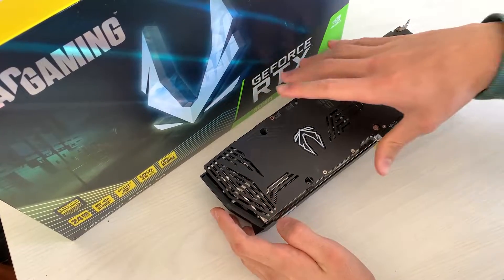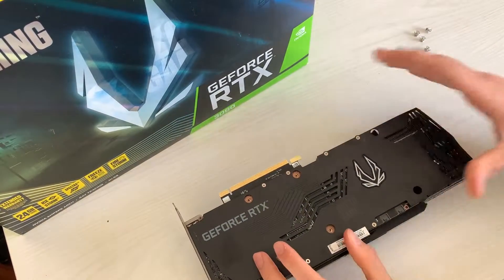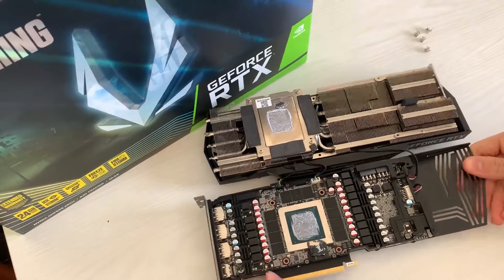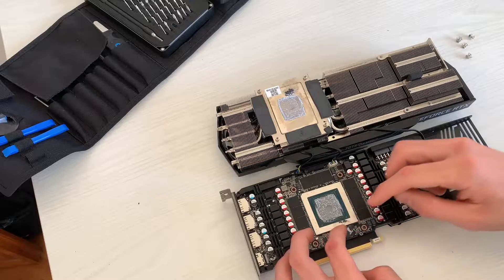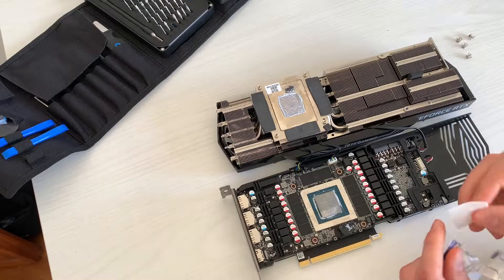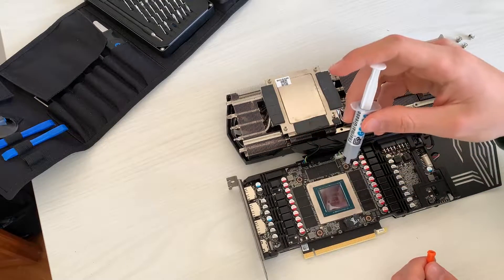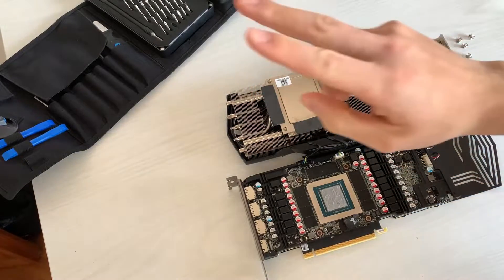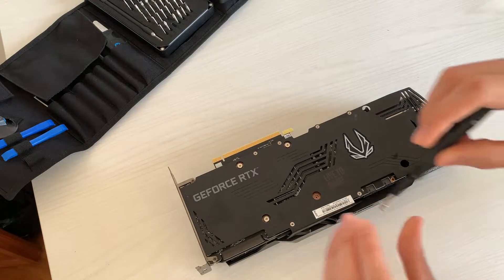RTX 3090 Teardown Disassembly and Thermal Paste Replacement - RTX 3090 Zotac Trinity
Here we are with a nice teardown/disassembly and repaste of this Zotac RTX 3090 Trinity 24GB.

I was a bit disappointed to find the thermal pads in such bad conditions, but it could also be that just my card has that.

Something which will remain valid for every card, though, is the fact that we dropped 12C with a simple repasted and using some cheap GD900.

I really appreciate the fact that Zotac didn’t put the “Warranty void if broken” sticker on their cards, since we should be allowed to improve what we bought and do maintenance on it.